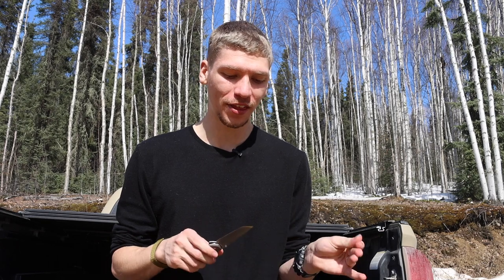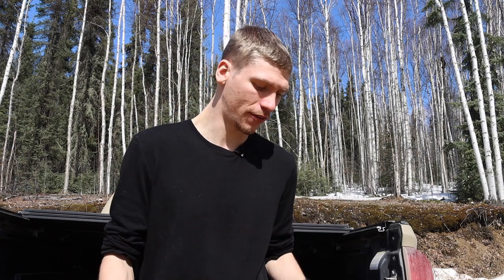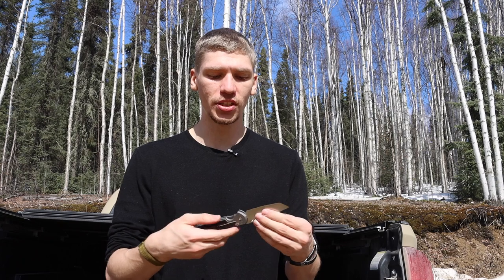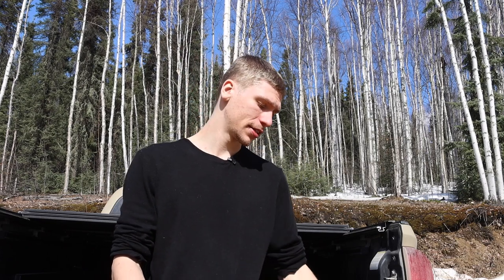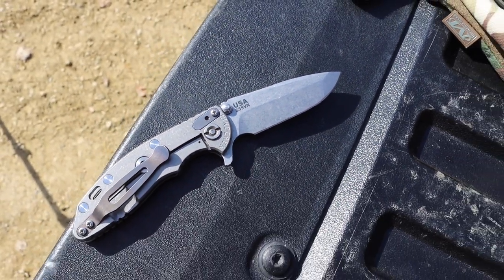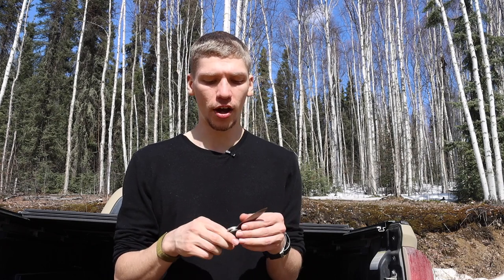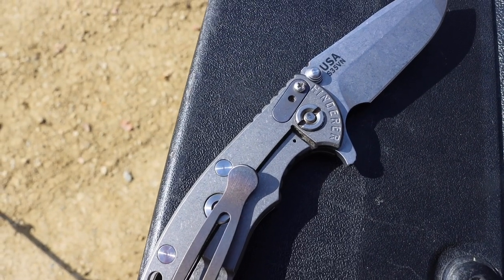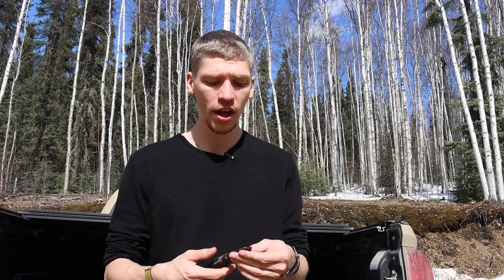The Best American Folders Ever Made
Some call these three knife makers the "holy trinity" of the everyday carry American folders. So today I am talking about which company I like the most and while I think they are all fantastic, which ones get the most pocket time.